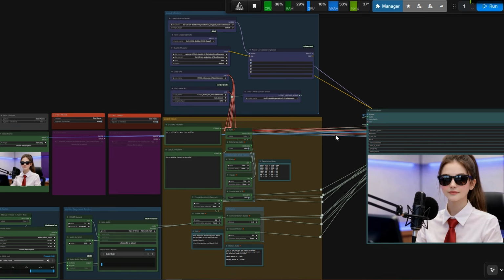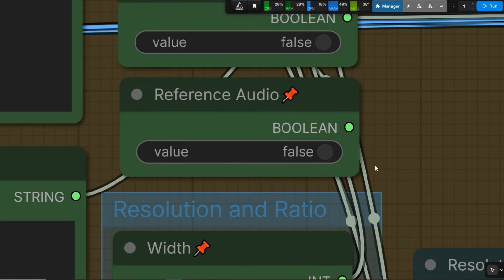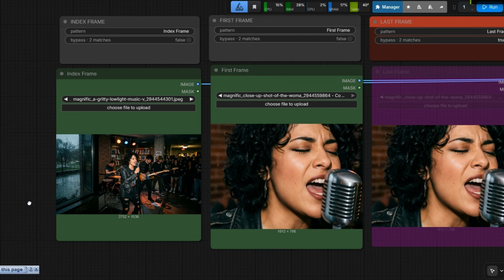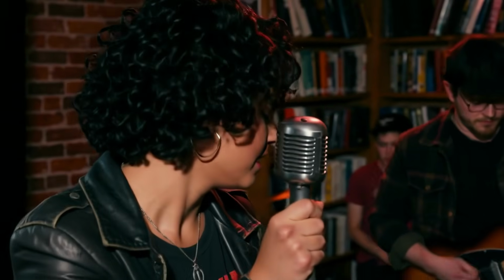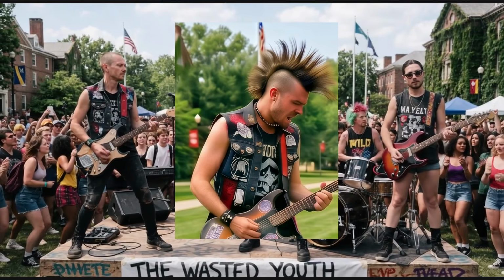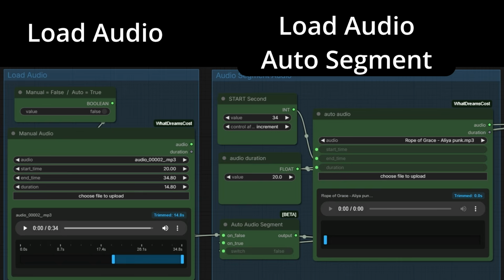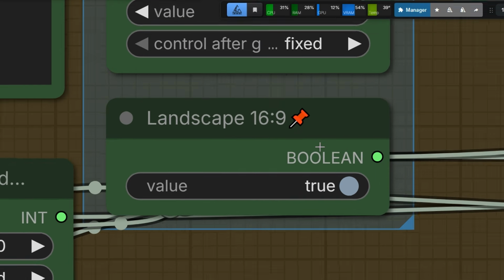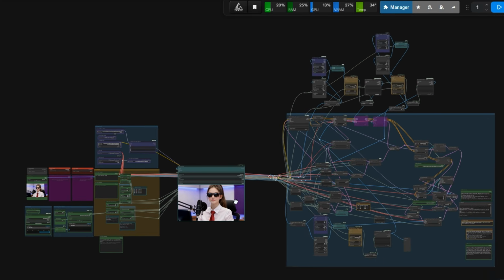LTX 2.3 Ultimate Apex Workflow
Missing Custom nodes ?